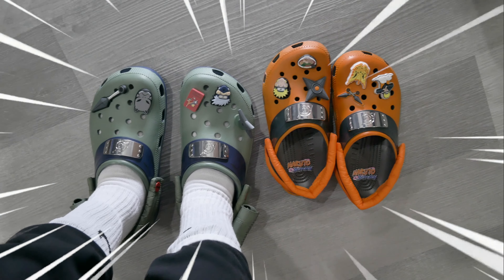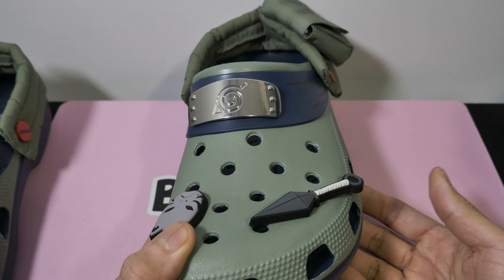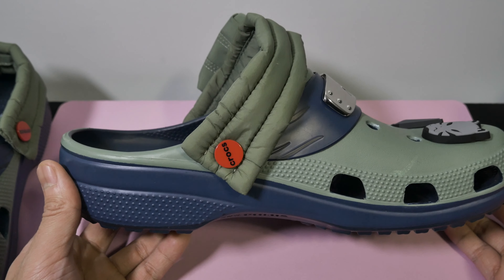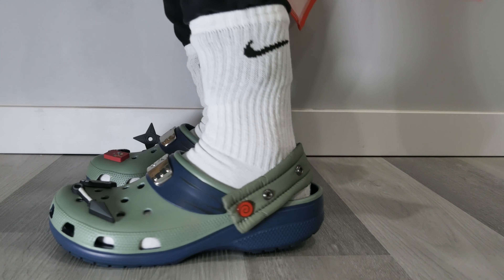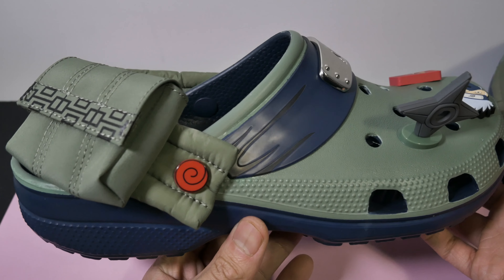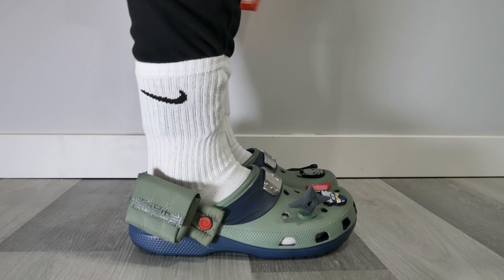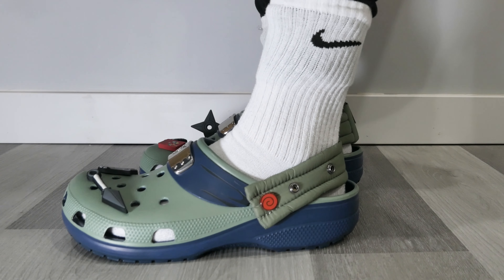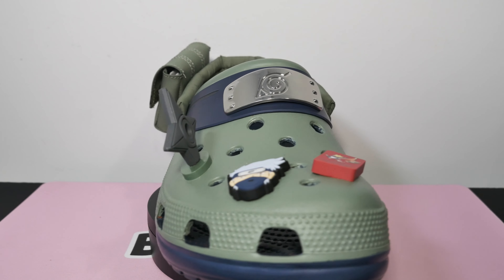Kakashi On Foot Review NARUTO X CROCS Collection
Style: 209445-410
Release Date: Feb 27, 2024
Naruto Shippuden anime crocs collab
Unboxing the Adult Kakashi Navy Green classic Clogs in hand